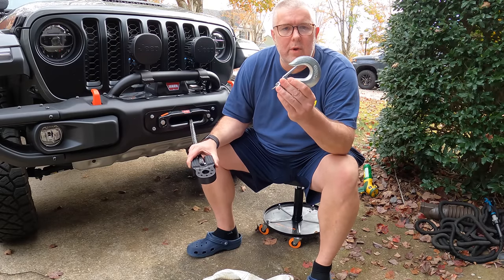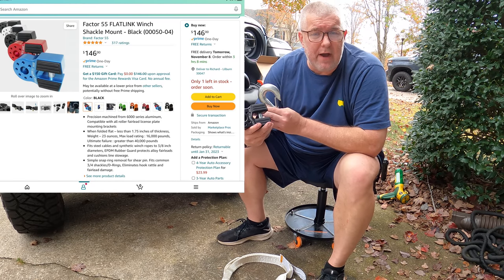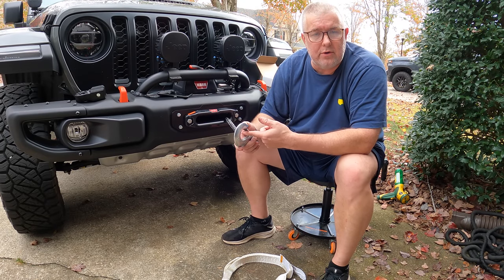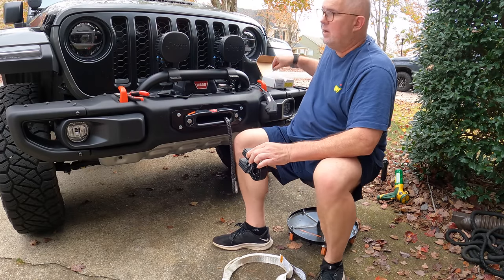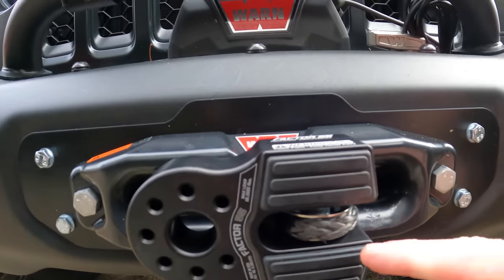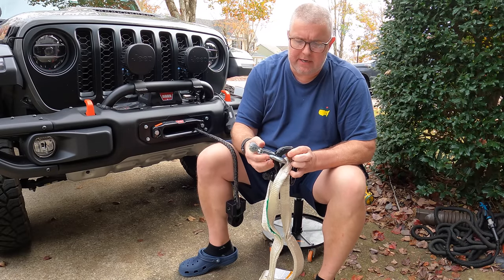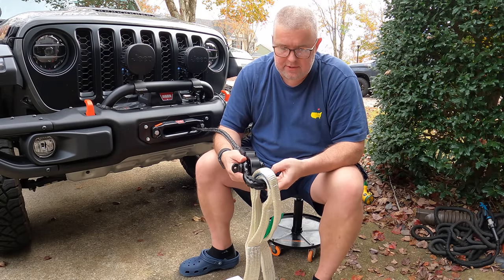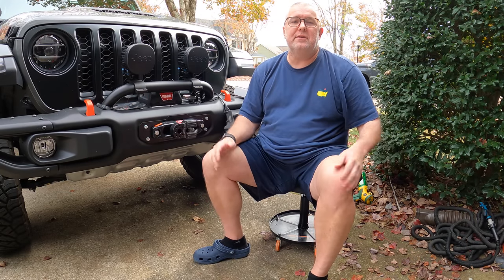FACTOR 55 Flatlink - WORLDS SAFEST WINCH HOOK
Install and Review on my Factor 55 Flatlink. Winch safer and add some style to the front end of your jeep.  This looks awesome on the Jeep Gladiator and is very functional.

 🔥 Diesel Heaters and Accessories:
12V 15A Heavy Duty Male to Male Cigarette Lighter Plug Charger Cord

🎥 My Filming Setup:
iPhone 11
DJI Mic

factor 55
factor 55 flatlink install
factor 55 flatlink e
offroad
factor 55 flatlink expert
winch
jeep
4x4
install of factor 55 flatlink
how to install factor 55 flatlink
safer recovery with factor 55 flatlink black winch shackle
factor 55 flatlink black winch shackle
red factor 55 flatlink
flatlink
closed system winching
jeep wrangler
winching
overlanding
warn winch
recovery
vehicle recovery
toyota
factor55
overland
warn
winch shackle
factor 55 ultrahook
winch hook
recovery gear
made in usa
winch recovery
winch safety
safety
closed system
winch thimble
side by side
rock crawler
synthetic winch line
shackle
rock racing
closed loop
flatlink expert
jeeping
diesel